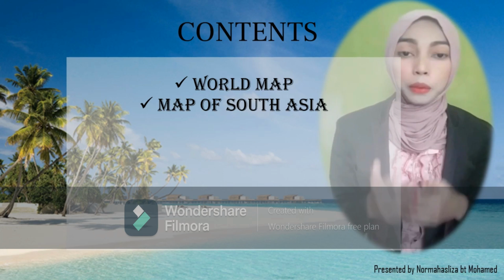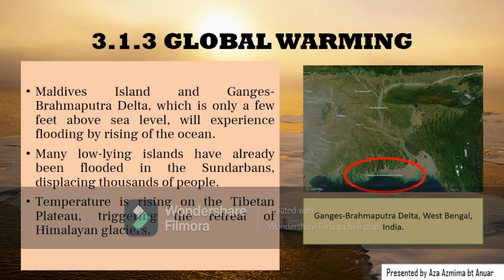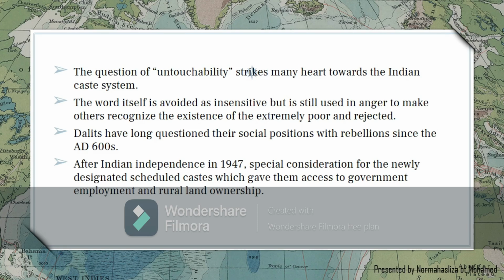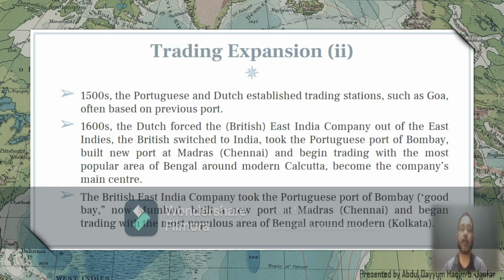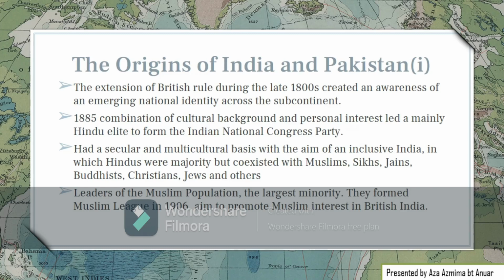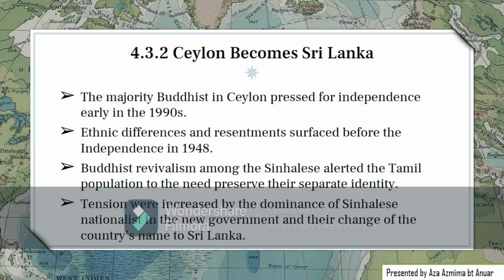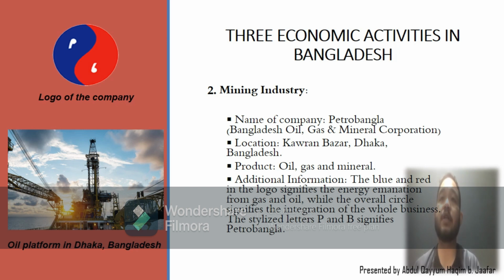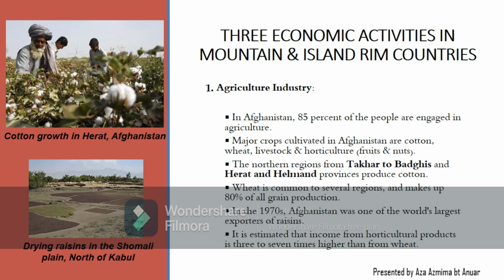Region 5 - SOUTH ASIA_presented by_NORMAHASLIZA_QAYYUM_&_AZA_AZMIMA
Presentation for IBM537
Assessment given by our lecturer